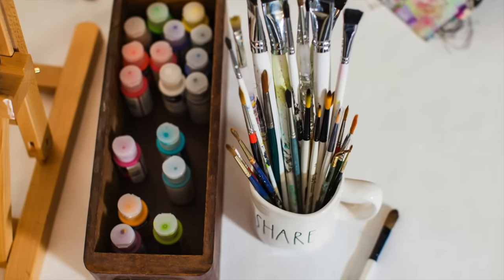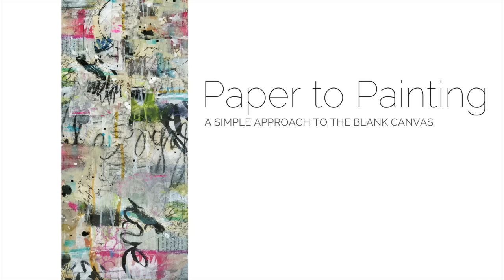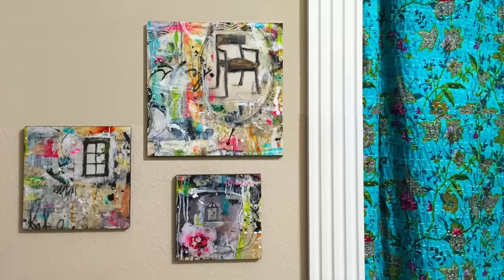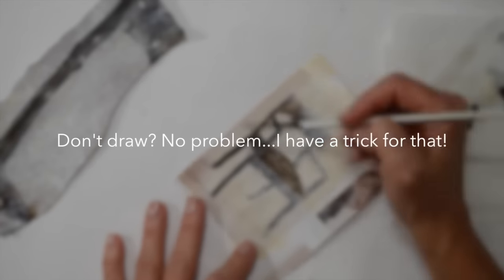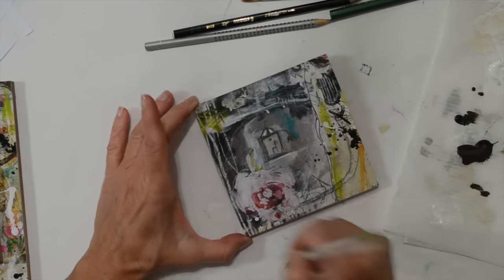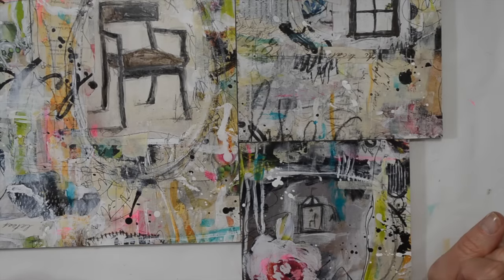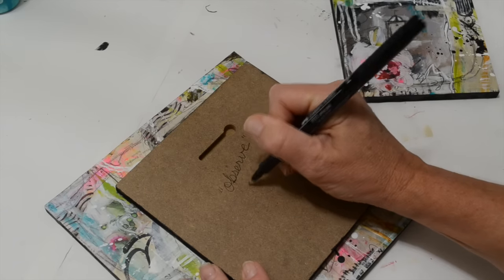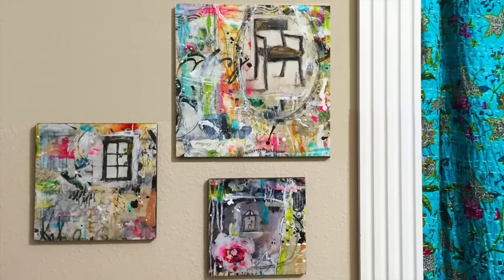Paper to Painting Preview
Paper to Painting: a Simple Approach to the Blank Canvas Workshop preview video.